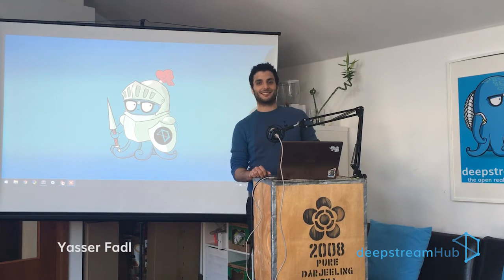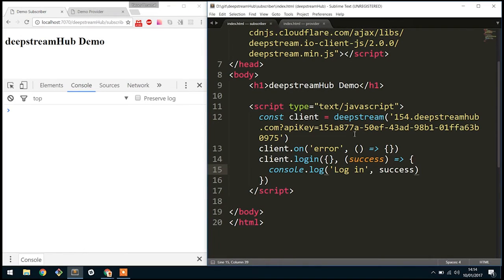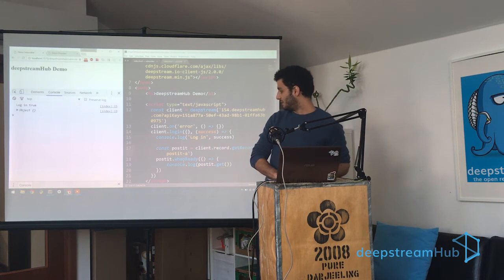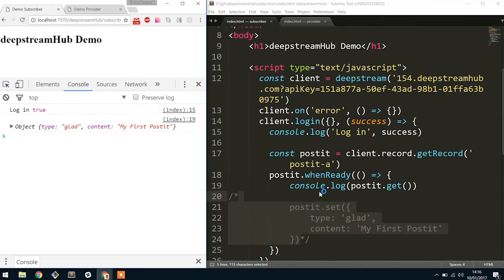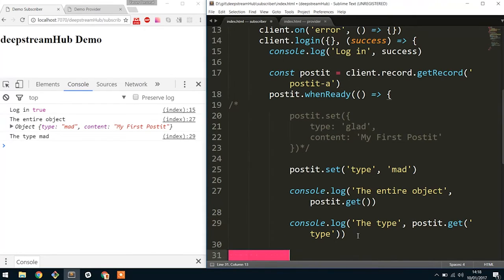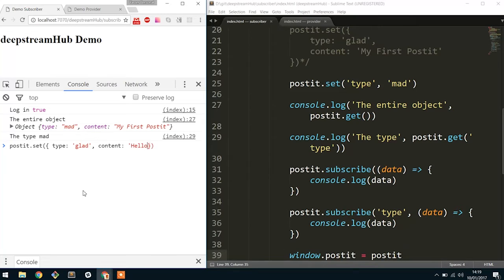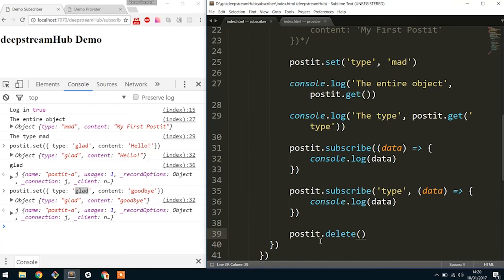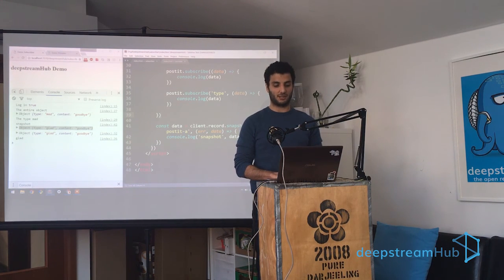video tutorial #3 How to use records with deepstreamHub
Video Tutorial with Yasser Fadl CTO of deepstreamHub: How to use records to build realtime apps